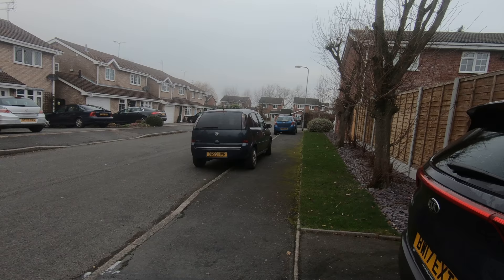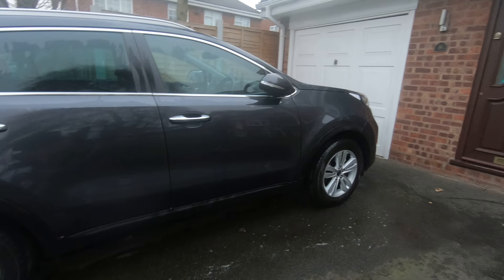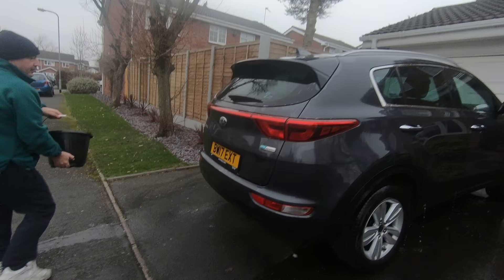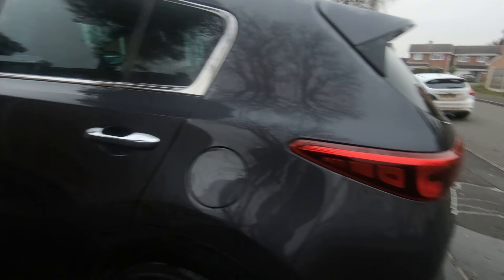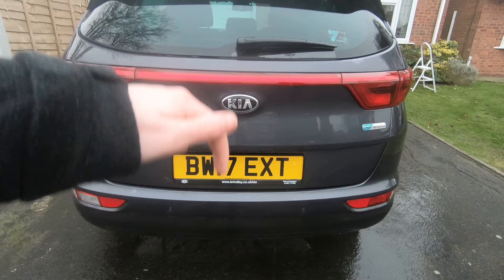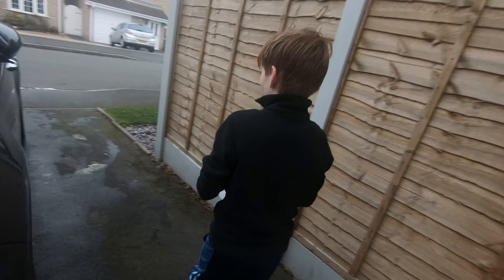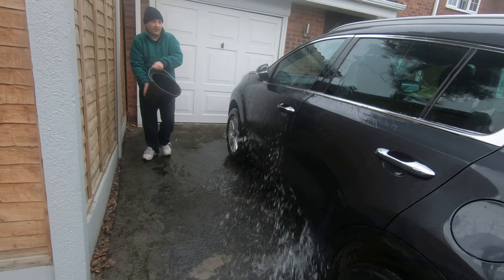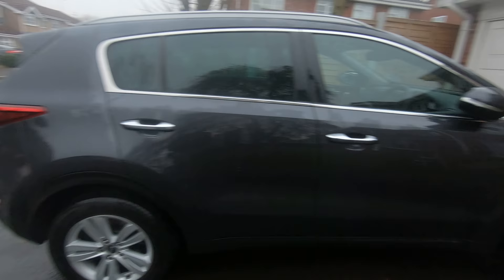CAR WASHING DAY [TWO CARS] #2 🚗🚘💧🚰//vlogging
Xbox 360: Harryred75
Xbox One S: OneHarryred75

SC: Harrison Gregory/Harryred75